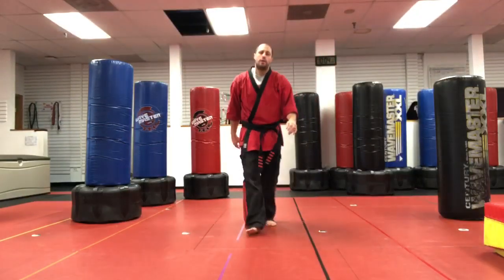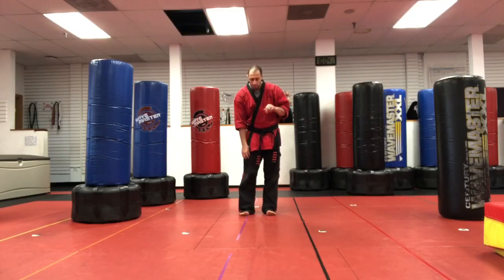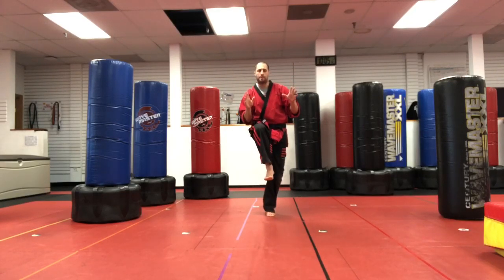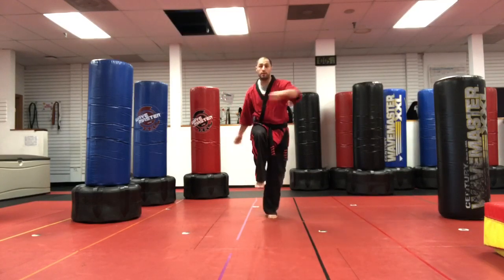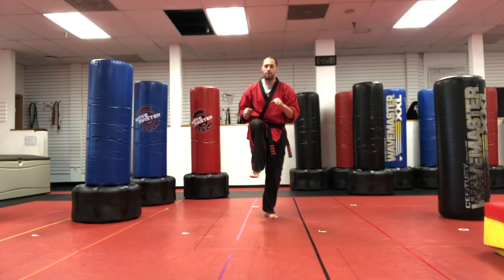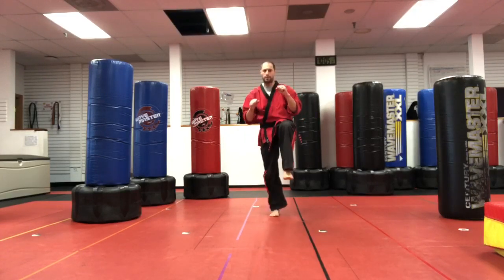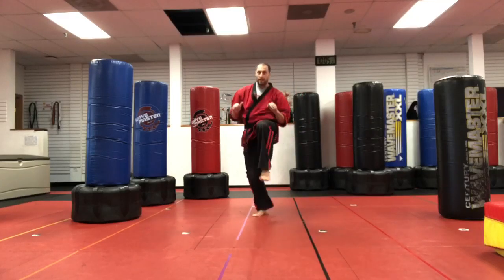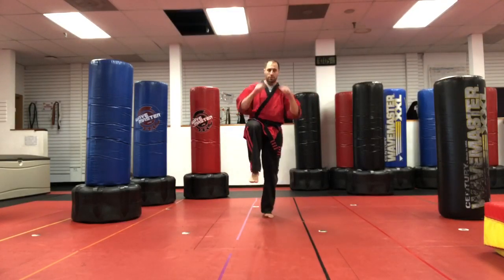Crane stance challenge